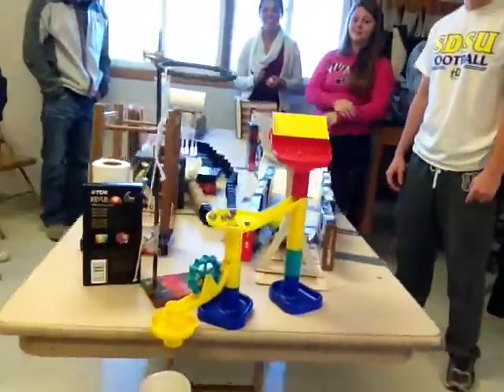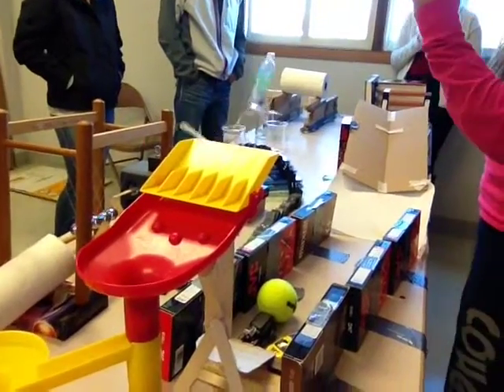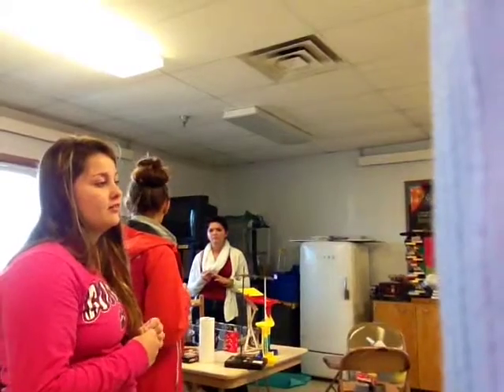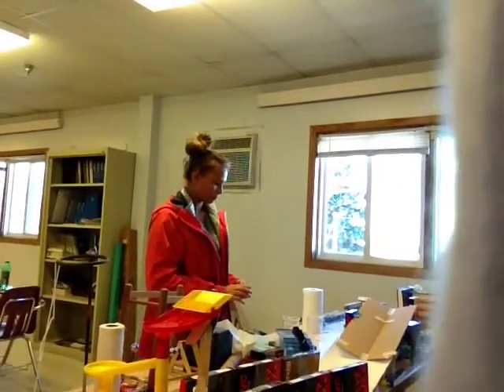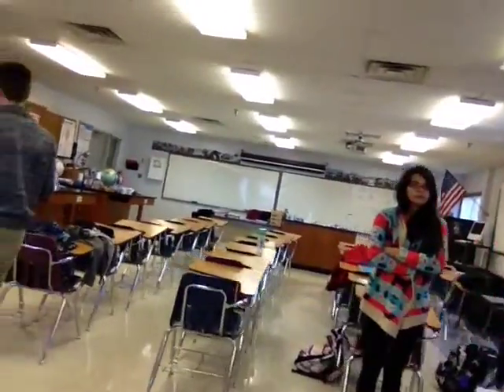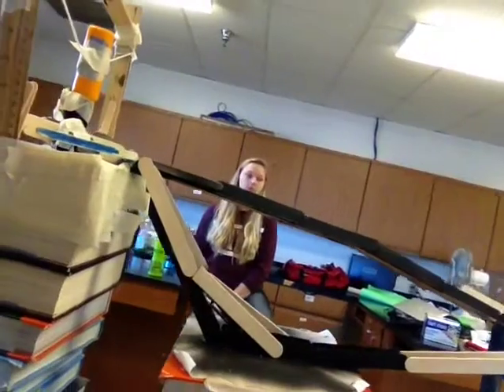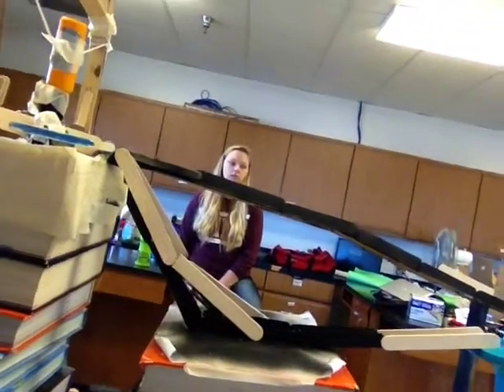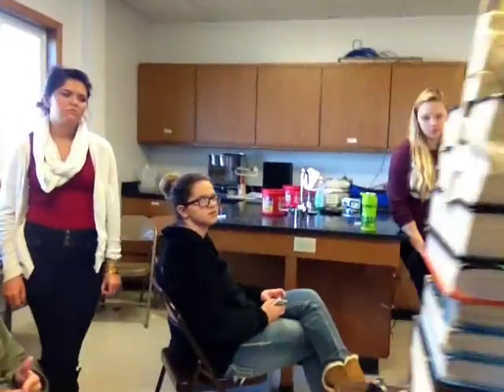13November2015_BHS_Physics-5.mov